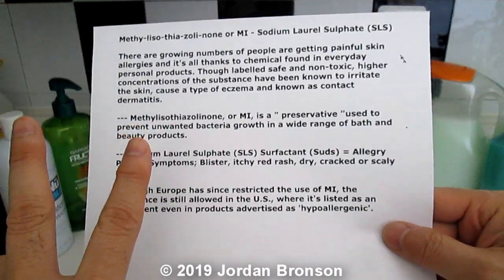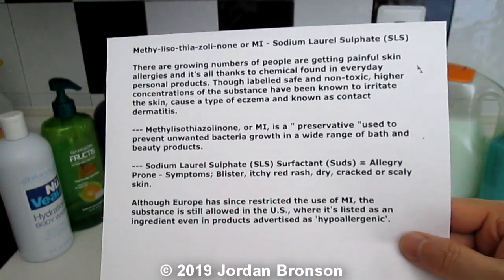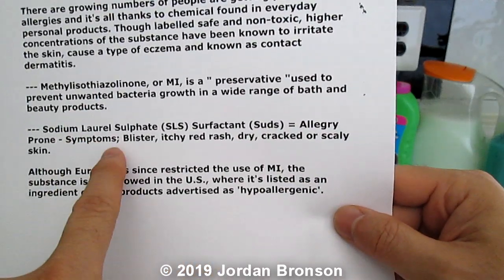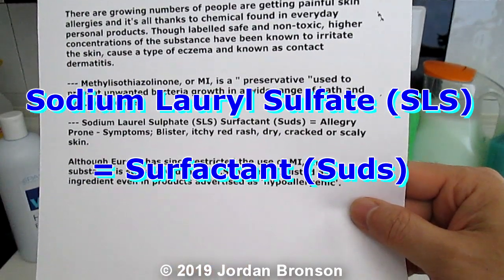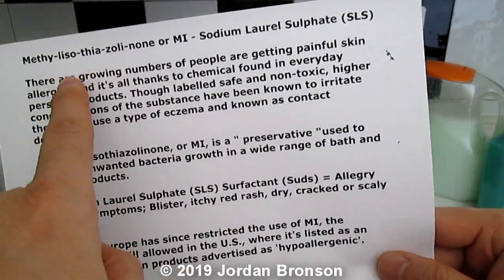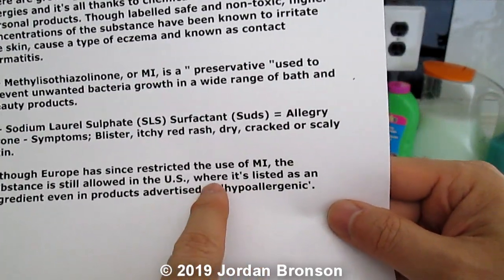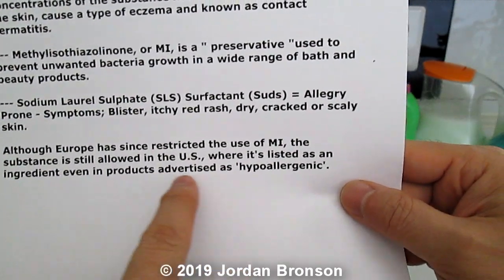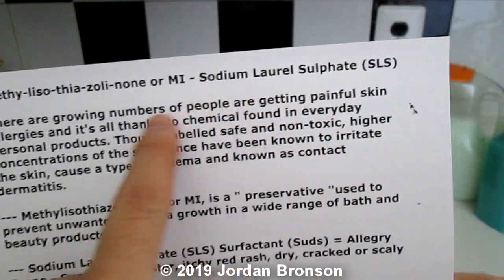Allergy + Allergic To Shampoo + Dish Soap + Hand + Shower Bath Body Gel + Conditioner = 3 Ingredient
Do you have Red Little Bumps on Hands, Zit or Acne on Hand or Arm, Zits or Acne on Shoulder, Zits or Acne on Back, Zits or Acne, Body or Chest?  Do you think your Shampoo - Dish Soap - Hand - Show Bath Gel - Conditioner is the main culprit?  Well, watch this video and maybe it is.  If you have Allergy + Allergic Reactions to the what I mentioned above... Maybe it is these 3 ingredients that is causing it.

UPDATE DECEMBER 2019 NOTE: 3 Culprit Ingredients Found in Most Liquid Soaps or Shampoo:  Methylisothiazolinone or MI + Sodium Lauryl Sulfate (SLS) +  Lauramine Oxide (Allergy Prone) or Lauryl Dimethyl Amine Oxide Surfactant (Famous Brand D-A-W-N Secret Outstanding Foaming - Bleach (Chlorine) & Acid Stable)

UPDATE DECEMBER 29, 2019 NOTE:  1 More Dangerous + Toxic = Sodium Hydroxide = LYE.

There are growing numbers of people are getting painful skin allergies and it's all thanks to chemical found in everyday personal products. Though labelled safe and non-toxic, higher concentrations of the substance have been known to irritate the skin, cause a type of eczema, blister, itchy red rash, dry, cracked or scaly skin; known as contact dermatitis.

#1 =  Sodium Lauryl Sulfate (SLS), is used as " Surfactant - Suds " = Allergy Prone - Symptoms; Blister, itchy red rash, dry, cracked or scaly skin.

#2 =  Methylisothiazolinone, or MI, is a " preservative " used to prevent unwanted bacteria growth in a wide range of bath and beauty products. = Allergy Prone - Symptoms; Itchy red rash, dry, cracked or scaly skin

#3 = Lauramine Oxide (Allergy Prone) or Lauryl Dimethyl Amine Oxide Surfactant (Famous Brand Secret Outstanding Foaming - Bleach (Chlorine) & Acid Stable).  = Allergy Prone - Symptoms; Dermal Reaction, Irritations

#4 = Sodium Hydroxide (LYE) is a Surfactant that is dangerous through breathing it during warm water soaking or bathing or showering.

--- Although Europe has since restricted the use of MI, the substance is still allowed in the U.S., where it's listed as an ingredient even in products advertised as 'hypoallergenic'.

--- Sodium Lauryl Sulfate (SLS) = NOT SAFE = Surfactants*** and are added to products to increase the foaming action. KNOWN = This can cause some minor skin irritations like dry, itchy skin. This contact allergy may cause your skin to react when it is exposed to this substance although it may take several days for the symptoms to appear. Typical symptoms include redness, swelling, itching and fluid-filled blisters.

--- *** NOTE:  In my case, I get really small blisters on my hands and it would itch.  I would have to " bust " it or " squeeze " it out, until I see blood.  Only then, it will stop itching and stop the redness.  It acts like an itching pimple and that is the best way I can describe it.

---  Treatments = Salicylic Acid = Commonly used in Pimple Medicine, Acne, Salicylic Acid helps unclog pores to resolve and prevent lesions.

These Video(s) on my Channel is mainly for entertainment purposes only and due to factors beyond of my control, I cannot guarantee against unauthorized modifications of this information, or improper use of this information. I assumes no liability for any property or personal damage that may arise from doing a Repair or your DIY Projects or Vehicle after watching any of my DIY or Repair Video's. No information contained in this video shall create any express or implied warranty or guarantee of any particular result. NOTE: Any injury, damage or loss that may result from improper use of tools, equipment's, or the information contained in this Channel / Video is the sole responsibility of the User / Users.

1- DO NOT COPY WHOLE or PARTS OF THE VIDEO
2- DO NOT POST THE VIDEO WITHOUT PERMISSIONS
3- THIS IS A COPYRIGHT VIDEO.

:D